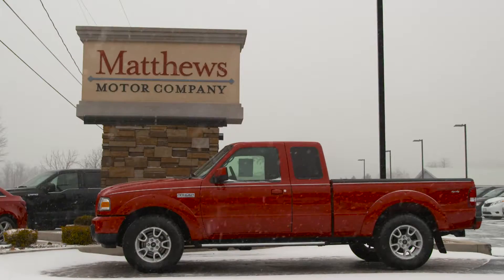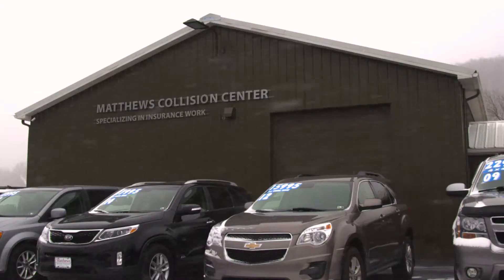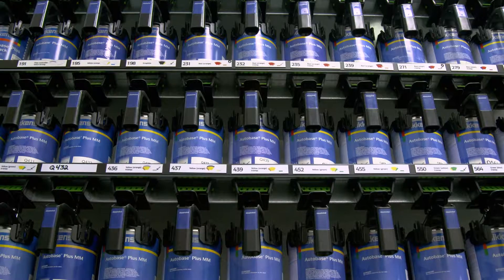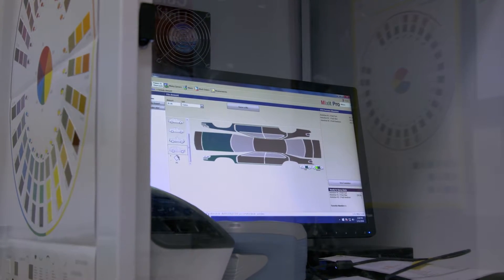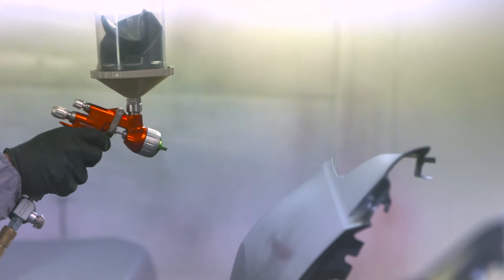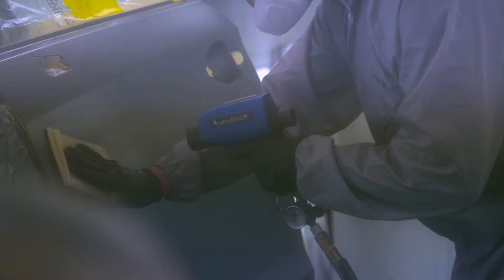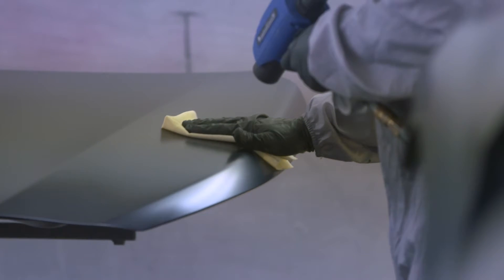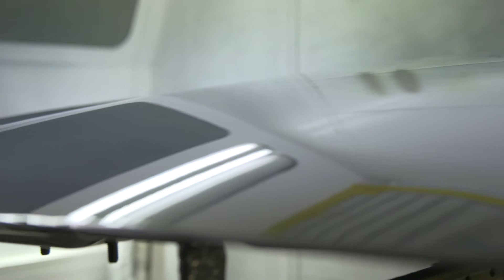AkzoNobel customer Matthews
A short testimonial video